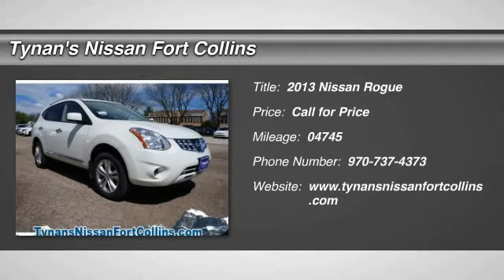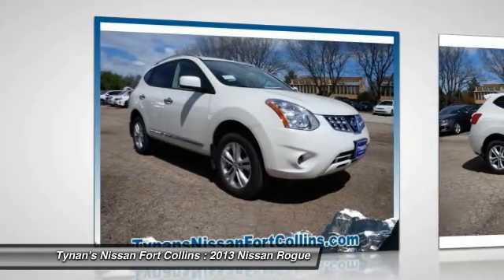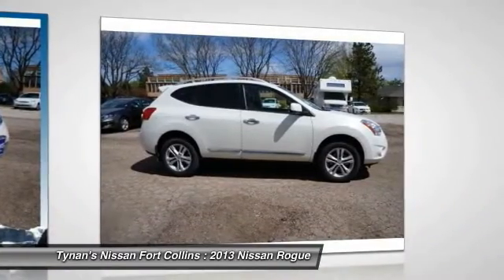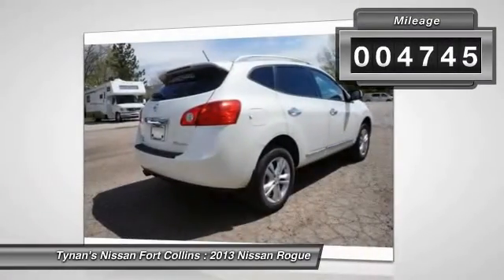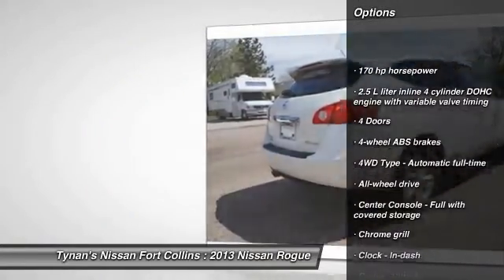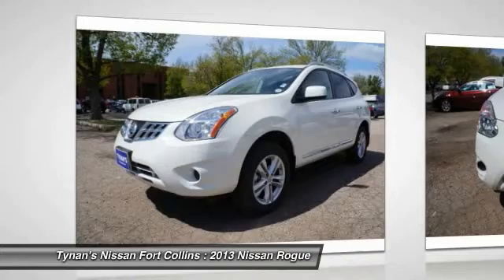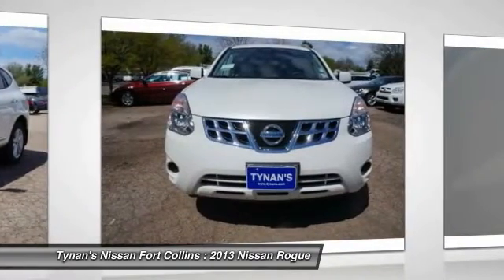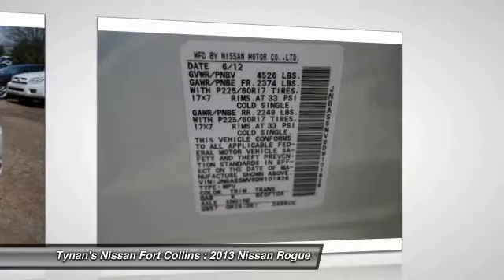2013 Nissan Rogue Fort Collins CO 25025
Don't miss this 2013 Nissan Rogue. It's equipped with Automatic transmission and features a White exterior. With 4745 miles, You'll want to take this car home. Make a great choice today.